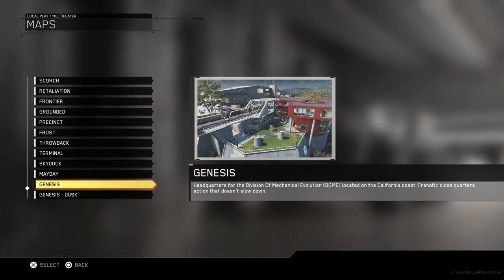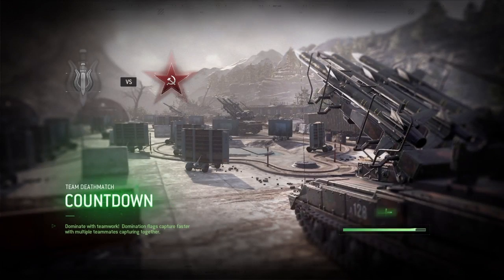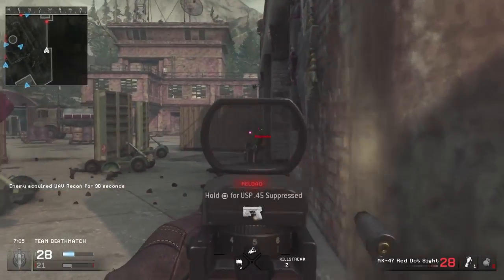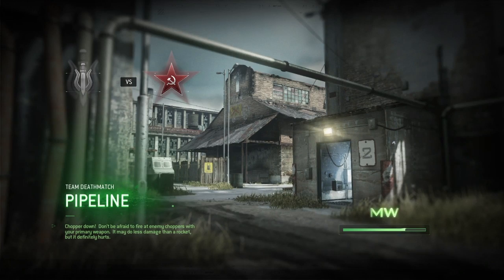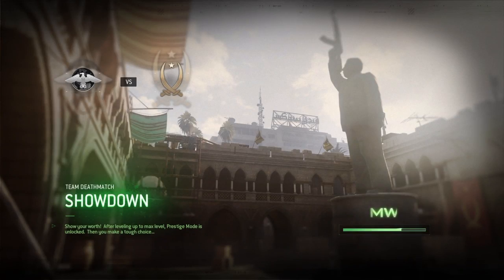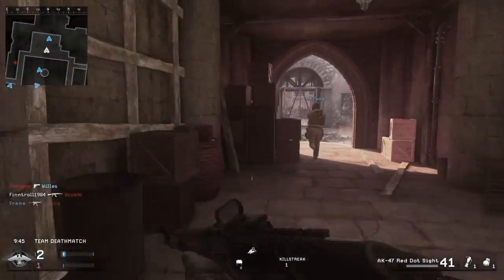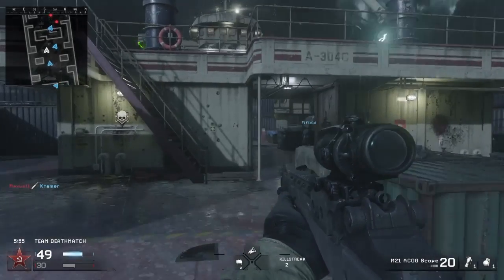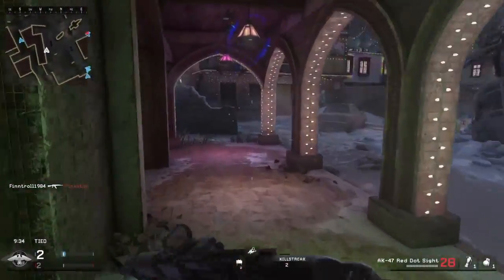FREE COD MAPS!!! MISSING COD4 MAPS REINSTATED (COD4 MWR)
MISSING COD4 MAPS REINSTATED (COD4 MWR)
A nice gift from Activision and Infinity Ward to finntroll 1984: brand new maps!!! 6 new maps for COD4 Remastered and a lovely original Christmas tuned setting for the extra maps Dusk and Winter Crash. I already knew that Genesis was not in the rotation for Frontline or TDM in IW so I'm glad to see that I was right about that one. Winter Crash was added as a snowy setting for the map Crash with exploding presents as airstrikes and enemies that turn into a pile of gifts when dying as well. Very amusing. I came up with a similar idea and sent it to Treyarch on Facebook a year ago. Just for fun. Happy to see the idea put into reality. The other maps are symmetrical ones like Bloc, Wet Work, Showdown and Countdown but with the addition of Pipeline and Strike there are also two bigger maps that remind you of COD Ghosts. Everything went smooth. There were no extra charges, there was no interruption in the download process, players in Belgium and Holland got the package right before 14 December so there is nothing left to complain about. In six weeks under the regime of Infinity Ward we have gotten more love than in one year of Treyarch ruling. So I hope people can understand that and start playing some more IW in the knowledge that more of these Remastered versions are coming up. Activision knows how well Battlefield 1 is doing so they have put Treyarch in motion to create a World at War Remastered as well. A BO2 Remastered will be put aside for worse days. I hope you enjoyed watching this video and if you own COD4 I wish you nothing but fun during the upcoming holiday season! And another thing: Ali-A actually started playing Minecraft HAHAHA!